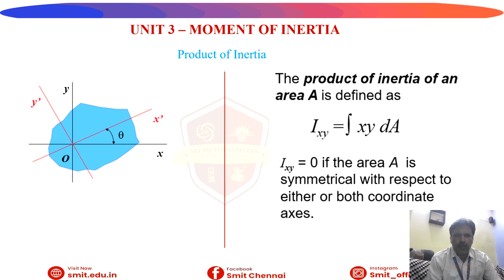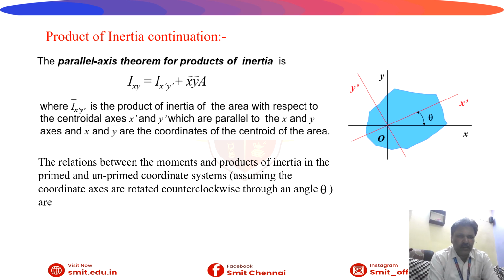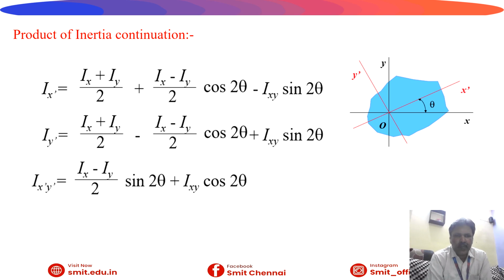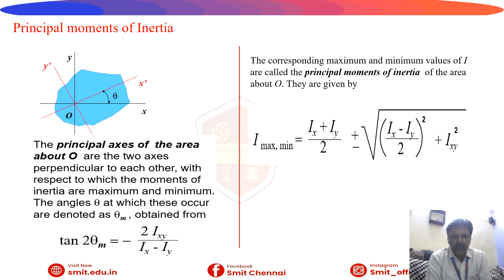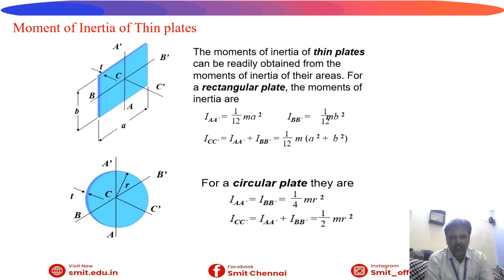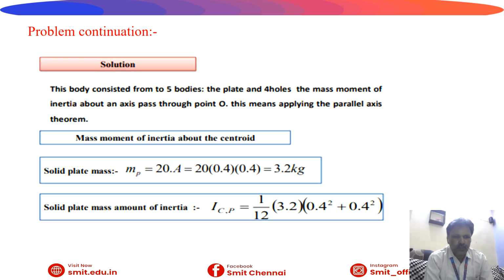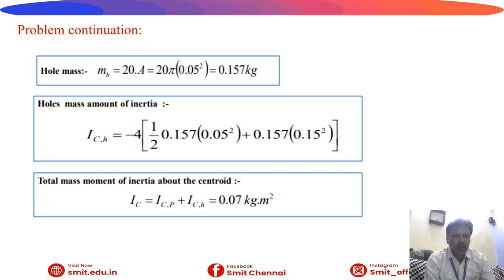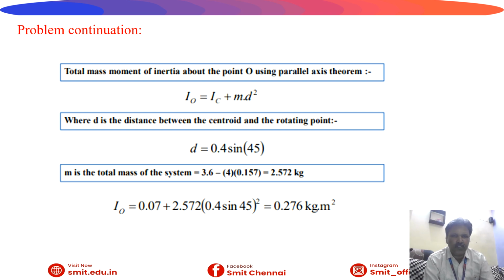ME25C02_Engineering Mechanics_UNIT3_PART4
SMIT_Official_Chennai